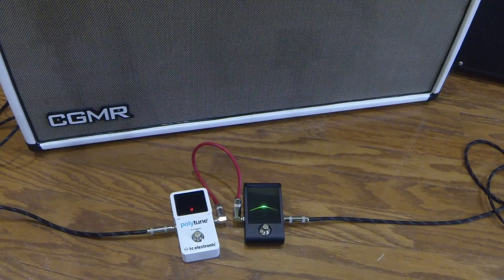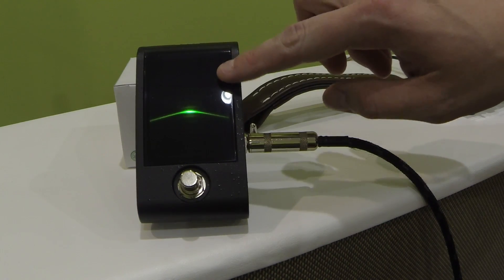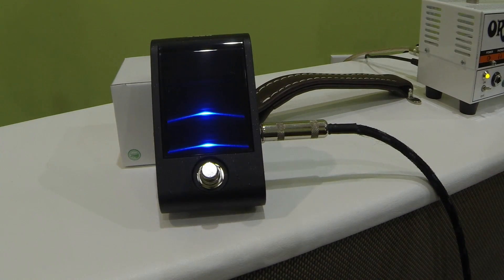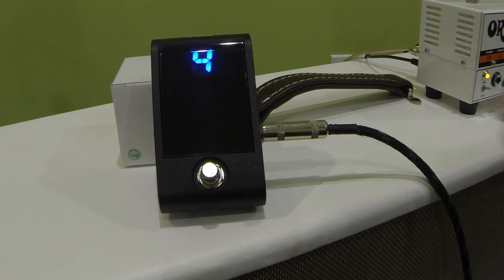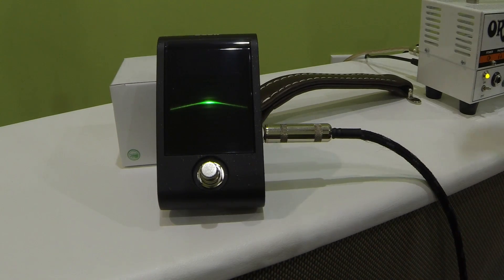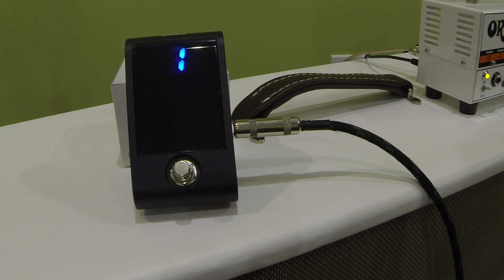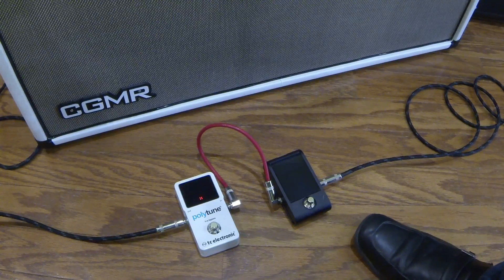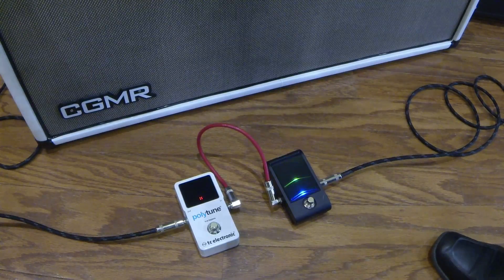Korg Pitchblack Custom pedal tuner - Demo and Review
A look at the Korg Pitchblack Custom tuner pedal. I go over the display, tuning modes, features and accuracy.